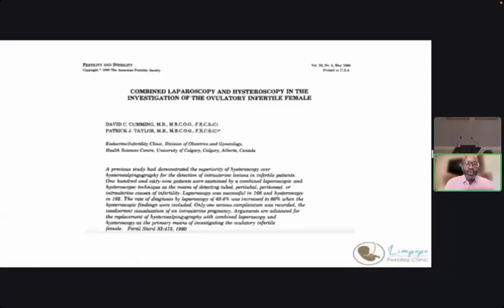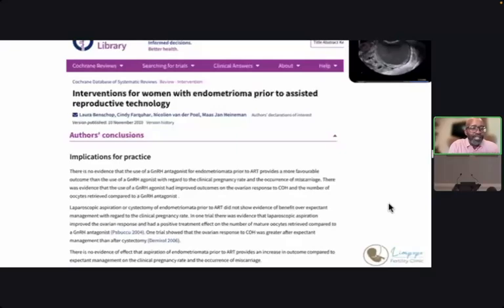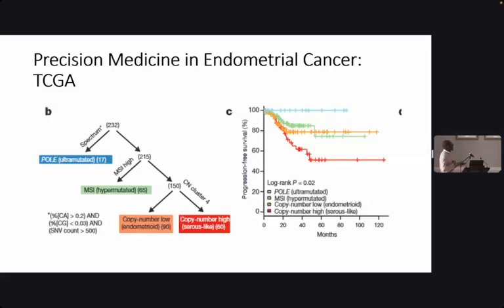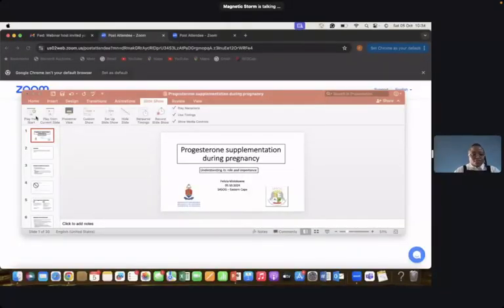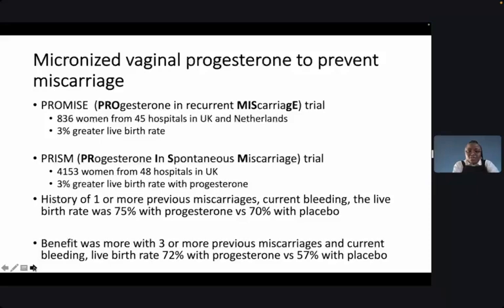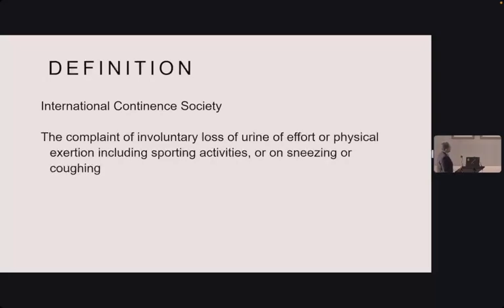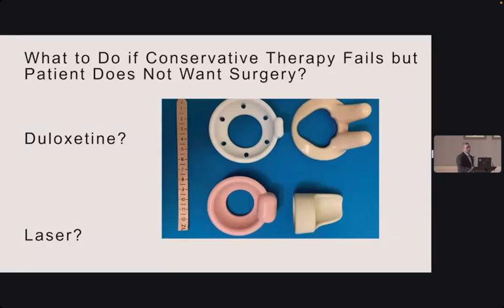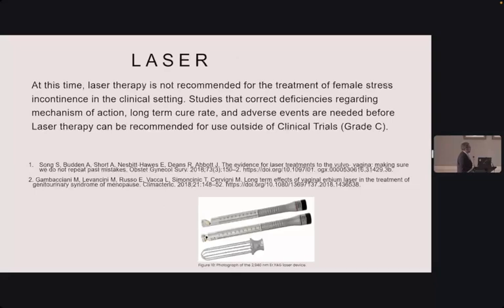EASTERN CAPE SASOG CPD MEETING 5TH OCTOBER 2024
©SASOG CPD MEETING 5th October 2024

- Laparoscopy for Infertility
- Paradigm Shift in Endometrial Cancer Management
- Progesterone supplementation during pregnancy (1hr26min mark):      including PROMISE Trial and PRISM Trial discussion
- Management of Stress Urinary Incontinence (2hr mark)